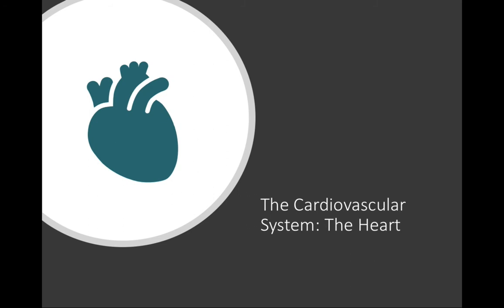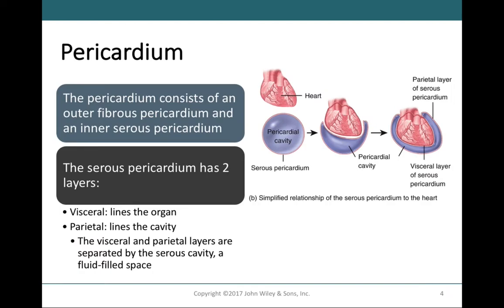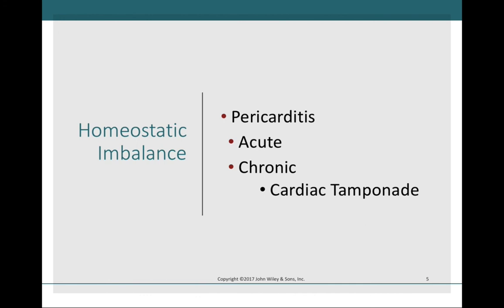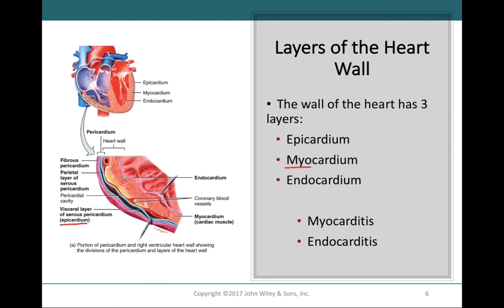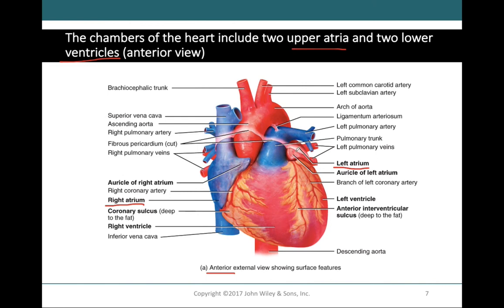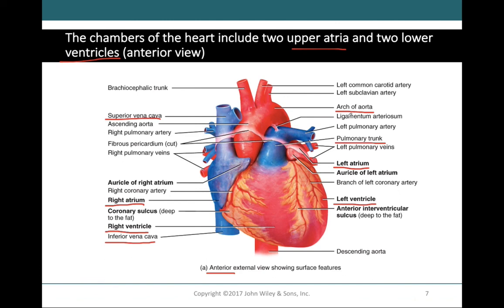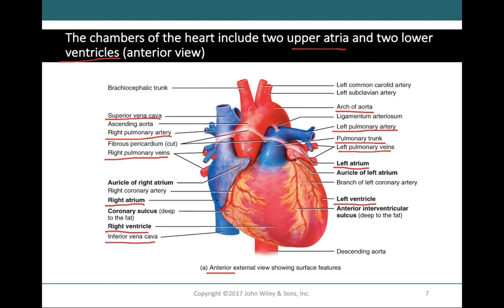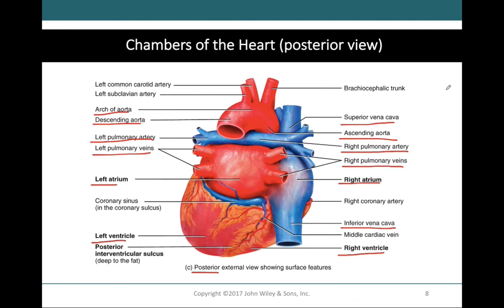Heart - Part 1